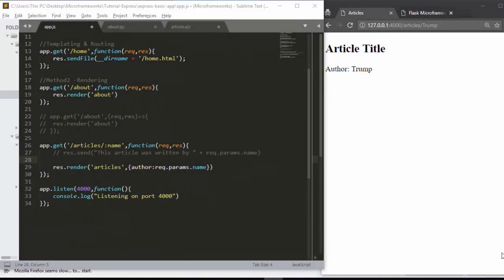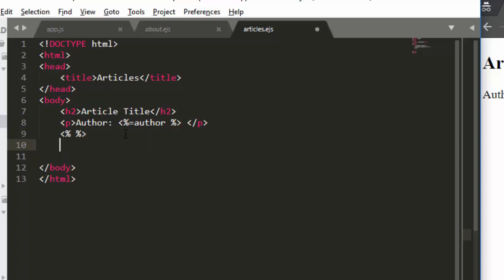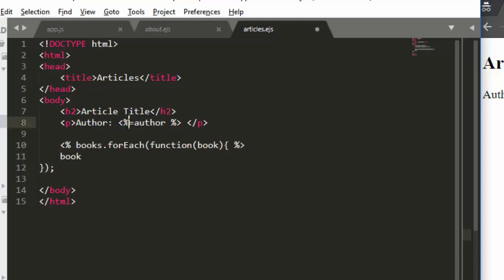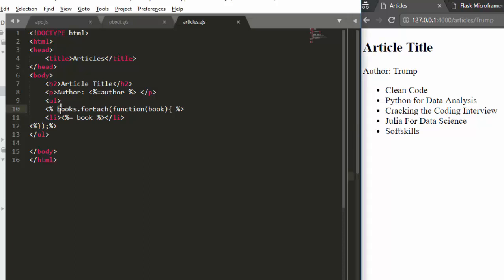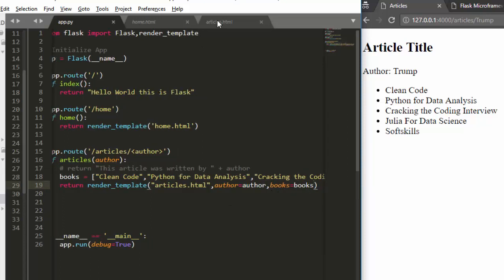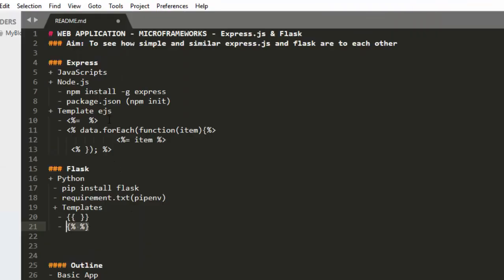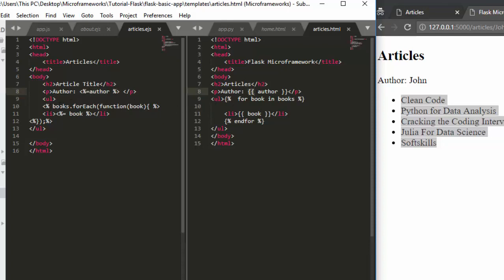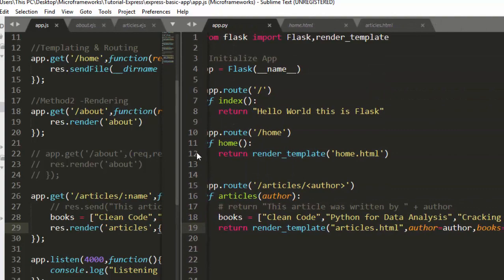Web Microframeworks with Flask & Express- Passing Conditionals and Variables (Jinja&Ejs)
Web Microframeworks with Flask & Express- Passing Conditionals and Variables to Templates (Jinja&Ejs)

In this tutorial we will learn about how to pass conditionals and variables to our template in both flask and express.js.

J-Secur1ty JCharisTech